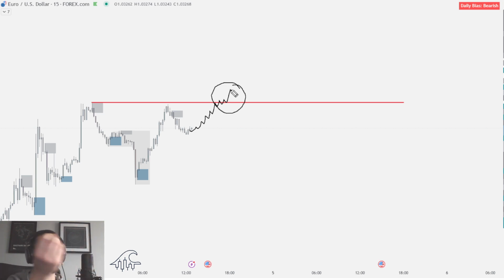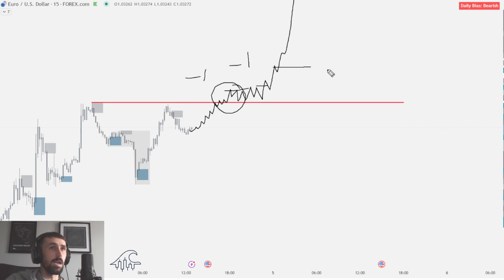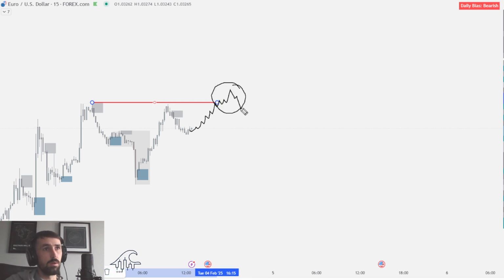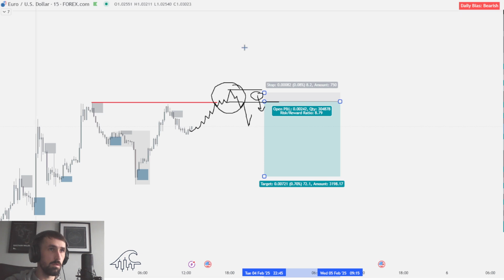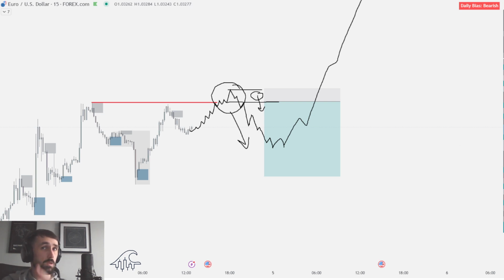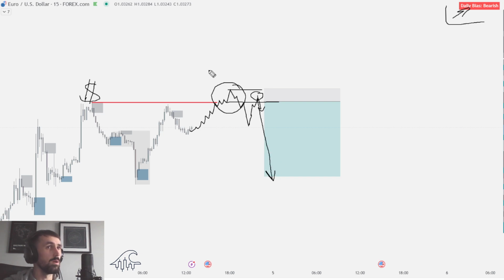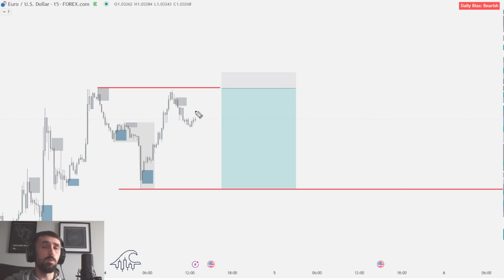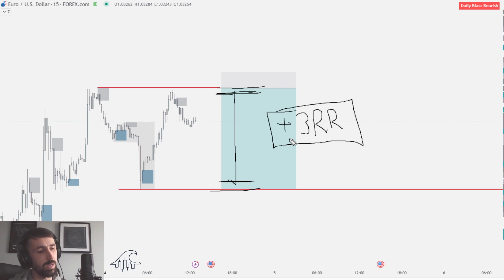Orion Trading system - The Purpose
The Orion trading system, the purpose. This is a clip from our public session hosted in discord, where we discussed the purpose of being in the market using the Orion trading system. But the same logic applies to any trading system that you have consistency with.